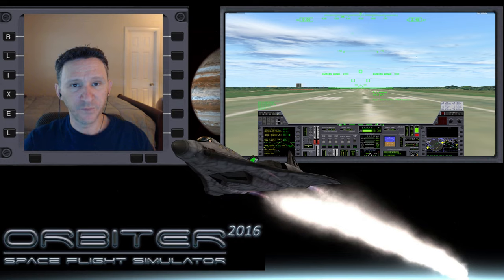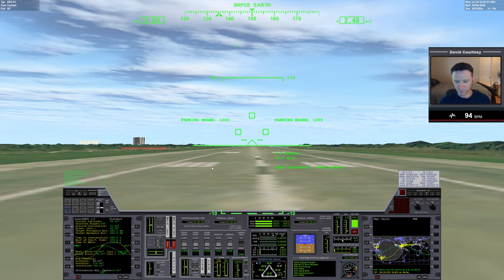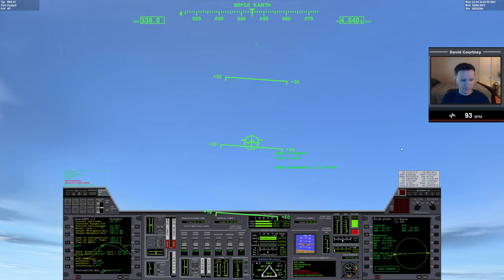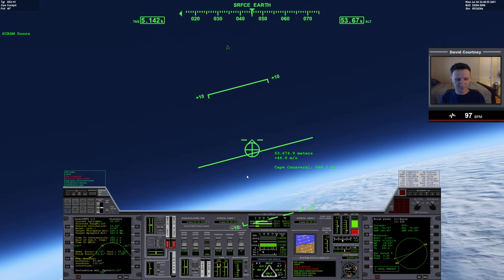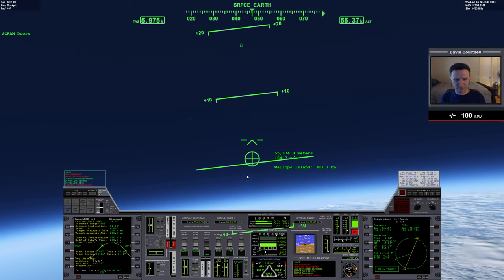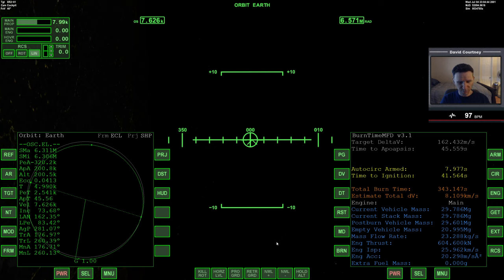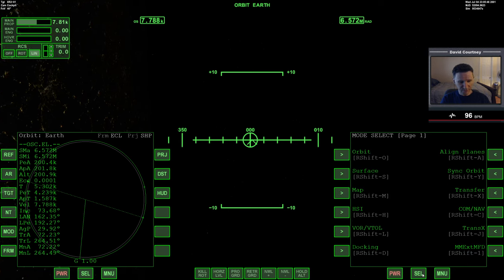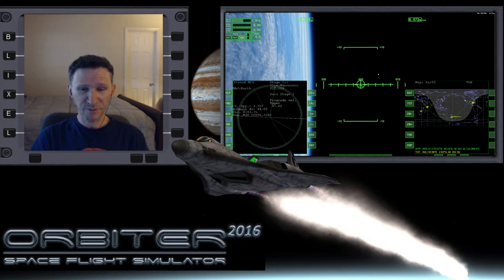Orbiter 2016 - [Part 1] XR2 KSC to ISS to Moon (After a 6 year break)